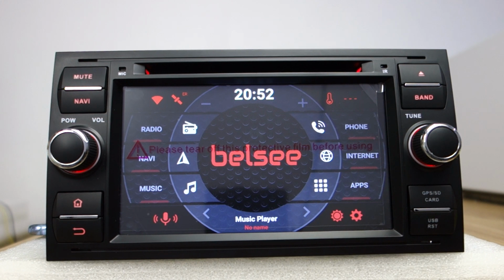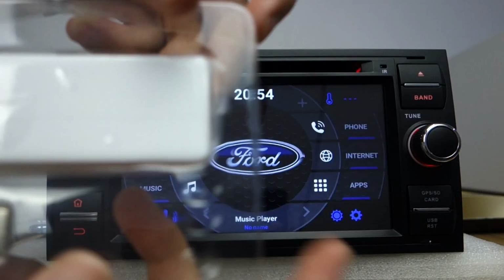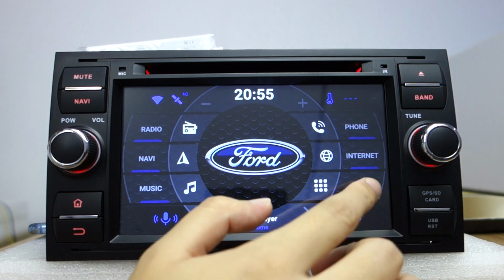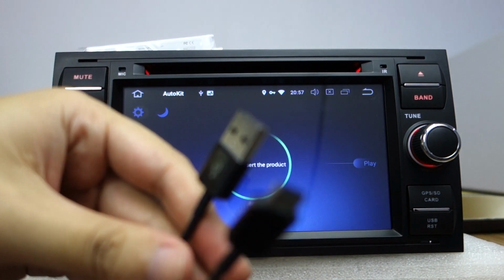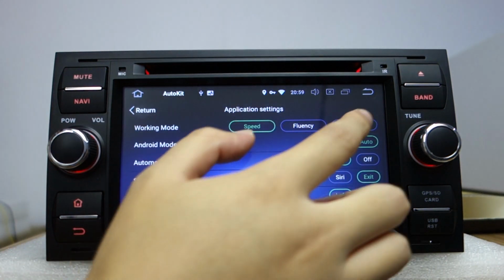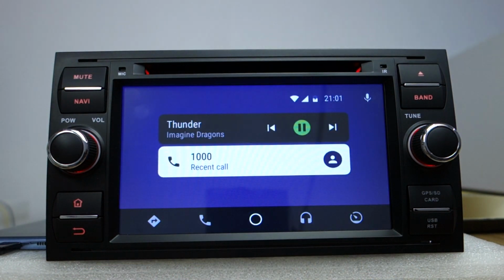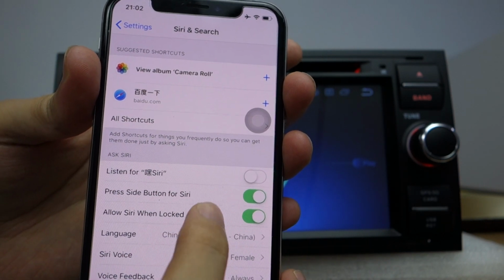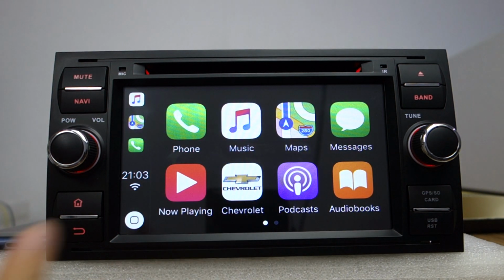Belsee Android Android auto Carplay radio Ford Focus C-MAX Galaxy Mondeo Fusion Kuga Transit